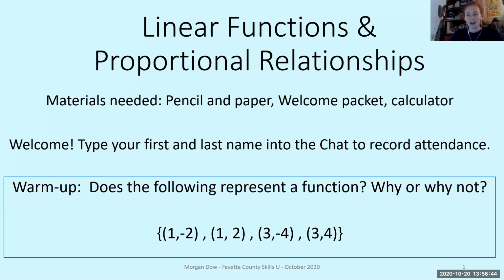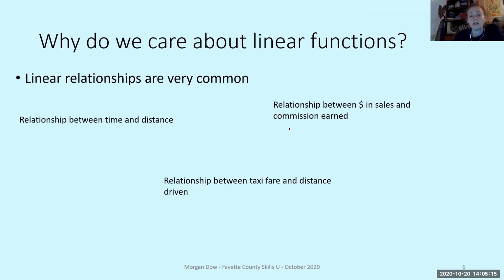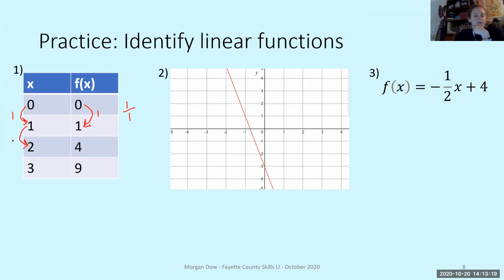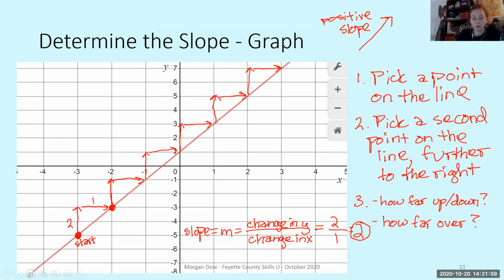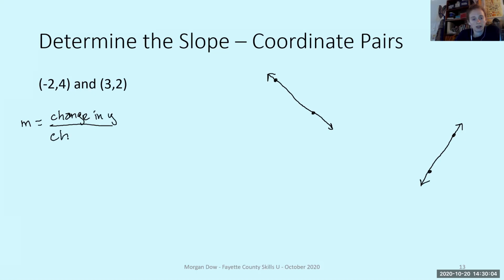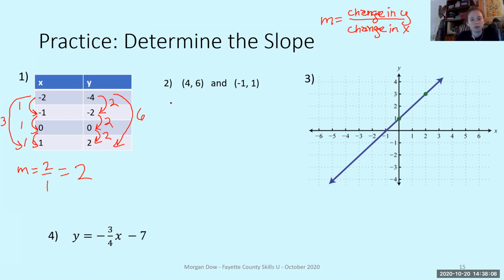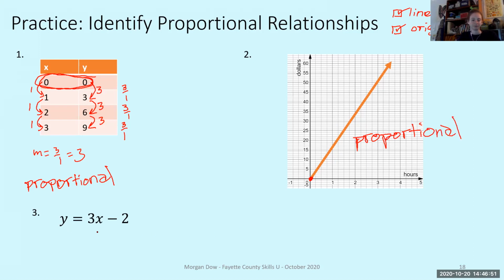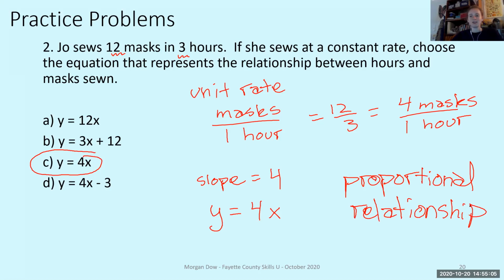Unit 8: Linear Functions and Proportional Relationships